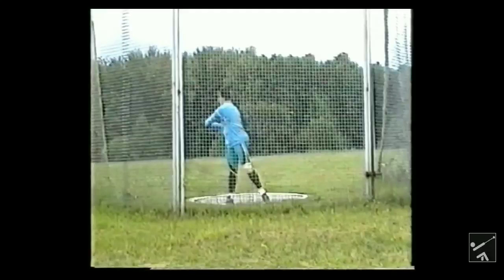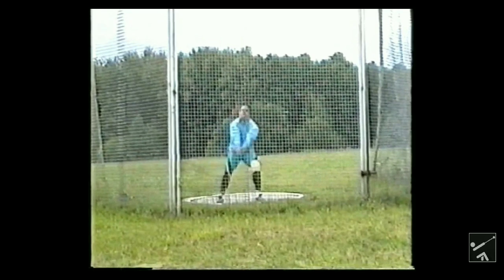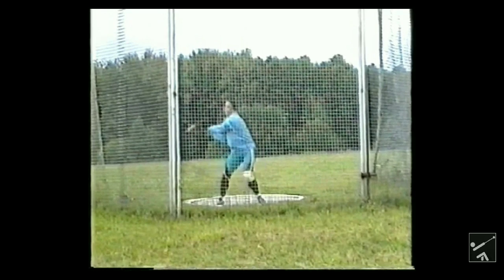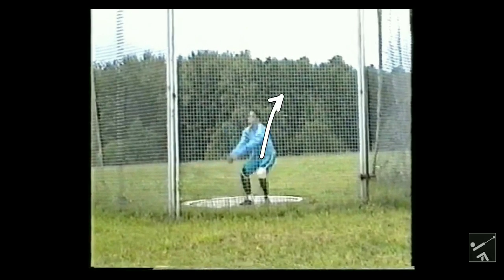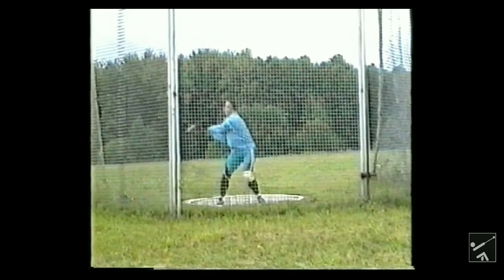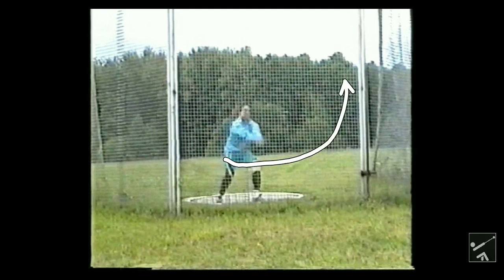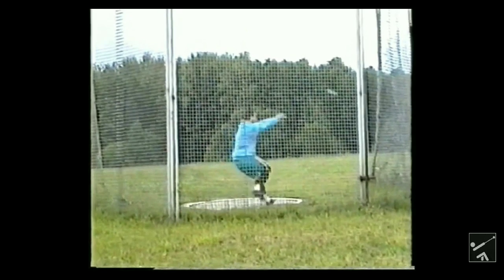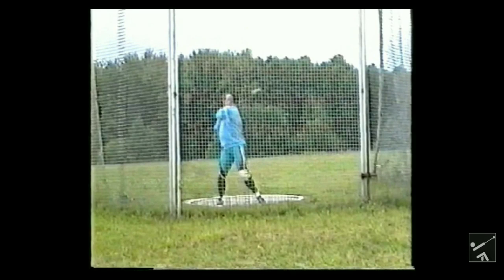Hammer Throw: How to counter and push the hammer